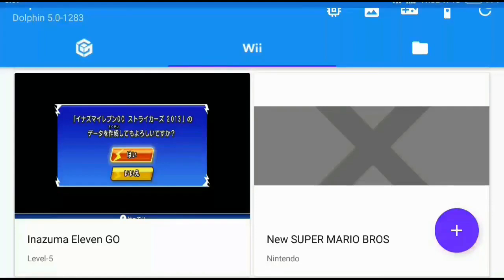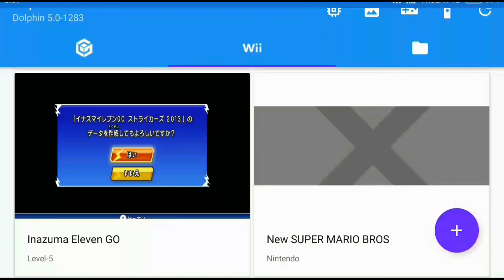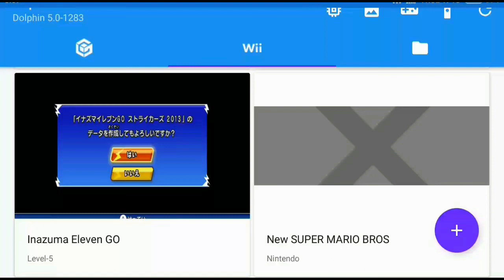how to download and play inazuma eleven go strikers 2013 on your android ( 100% WORKING ) 2018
how to download and play inazuma eleven go strikers 2013 on your android

System Requirements :

The following are requirements your Android device needs to meet in order to install the application:

- Android 5.0 or higher
- A 64-bit processor
- A version of Android that supports 64-bit applications
- A graphics processor that supports OpenGL ES 3.0 or higher.

If your device fails to meet any of these requirements, attempting to install Dolphin will return an error message reading "Application not installed."

Note that some devices are equipped with 64-bit processors and a build of Android 5.0 that can only run 32-bit applications. (This is common with Intel processors.) Installation will fail on these devices as well. There's no way to fix this, and no manufacturer has updated a 32-bit only device to support 64-bit apps yet.

So, what devices are supported?

Generally most high-end phones released in 2015 will meet these requirements.

aplication to know if your phone is compatible with dolphin

inazuma eleven go strikers 2013 ISO ( ONE LINK 4.3 GB ) MEDIA FIRE

 inazuma eleven go strikers 2013   '( DEVIDED IN 7 FILES ) MEGA